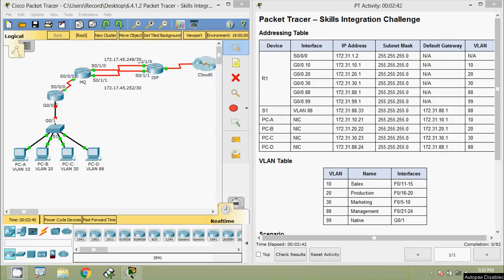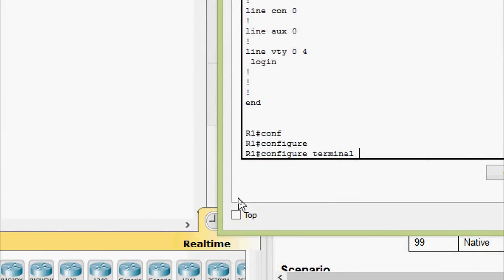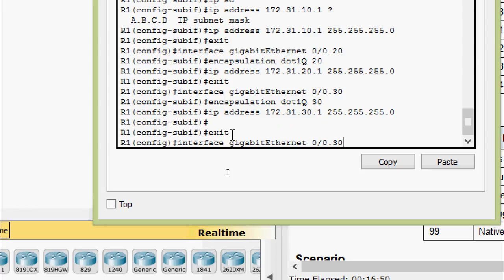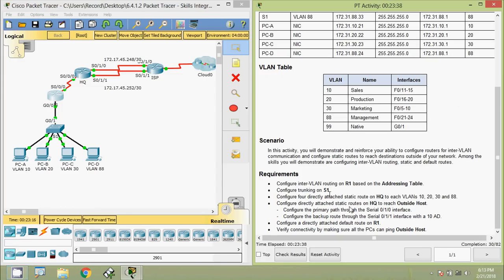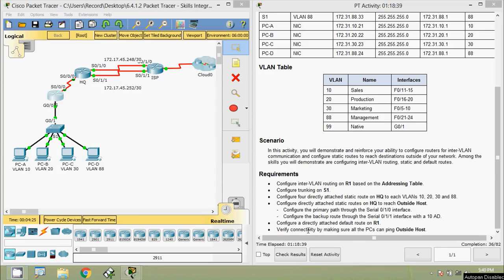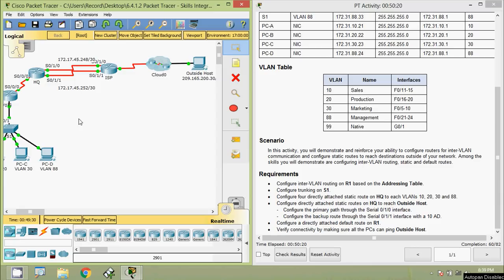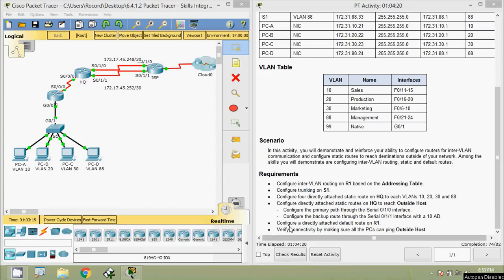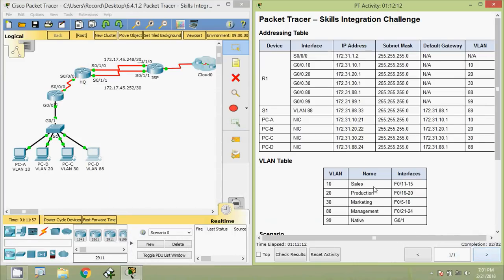6.4.1.2 Packet Tracer - Skills Integration Challenge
CCNA Routing and Switching: Routing and Switching Essentials - 6.4.1.2 Packet Tracer - Skills Integration Challenge